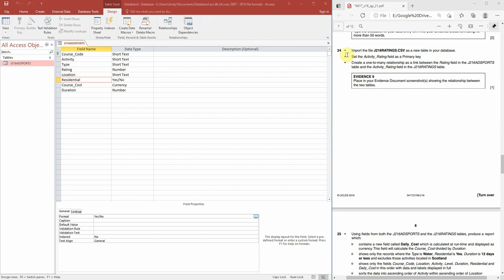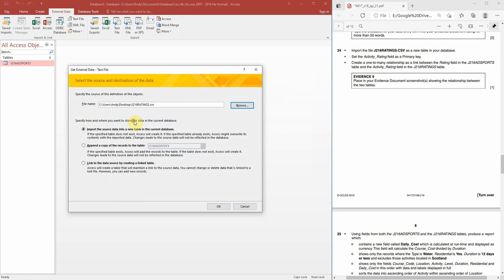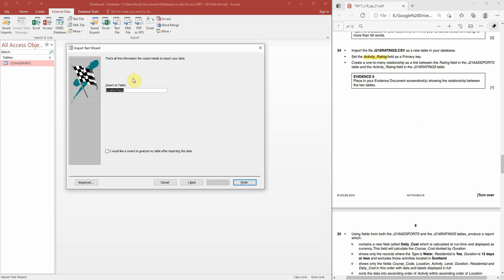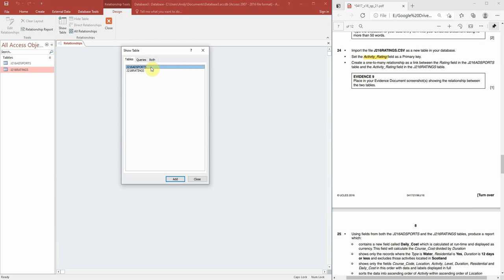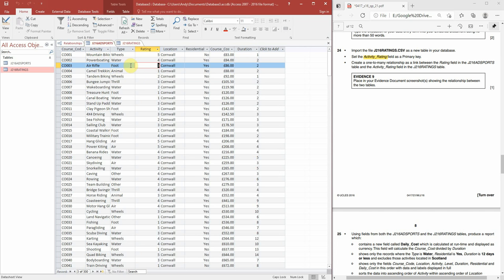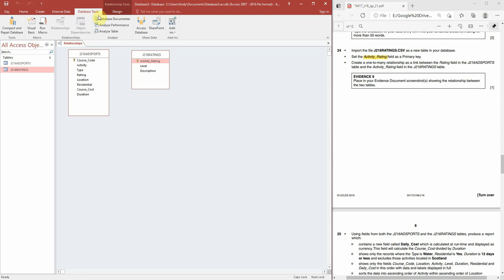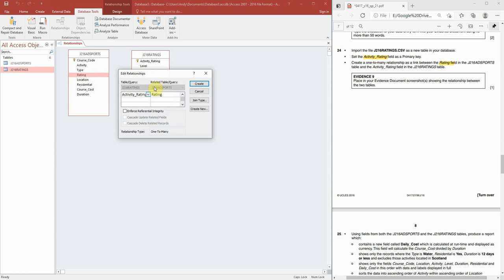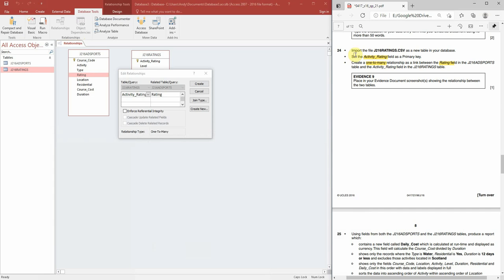(Q.24) 0417 May Jun 2016 Paper 21 Database Cambridge ICT Exam Paper Tutorial May/June